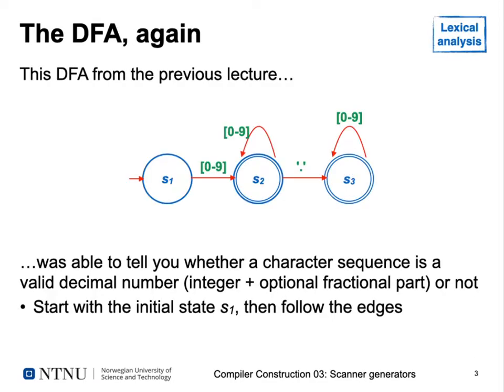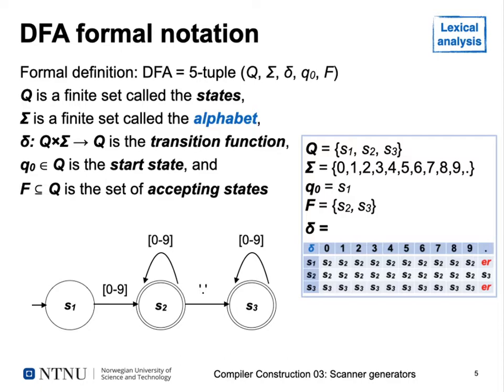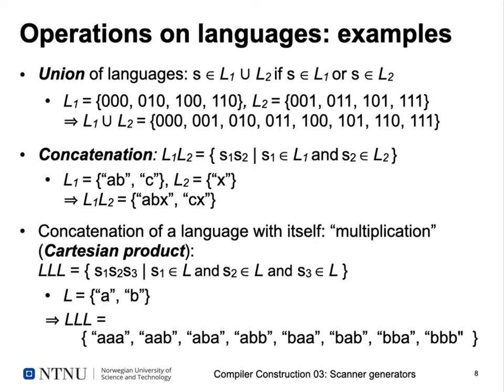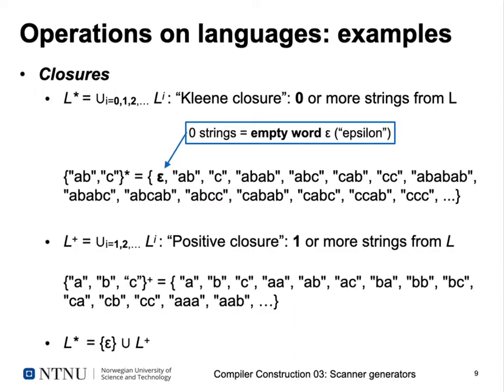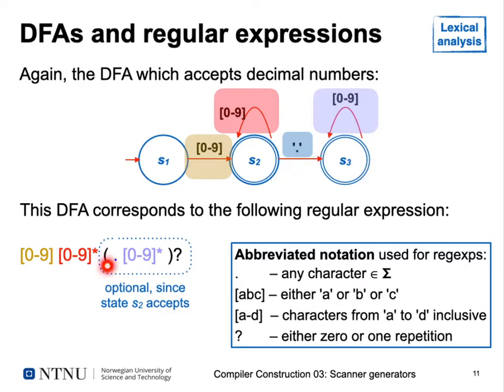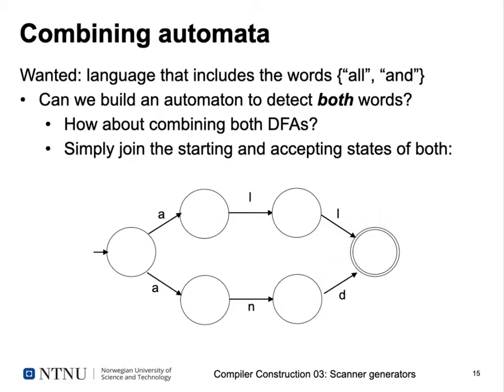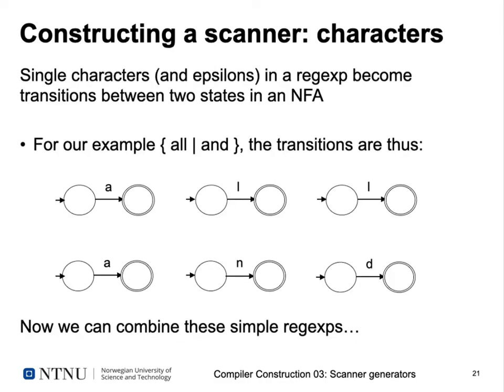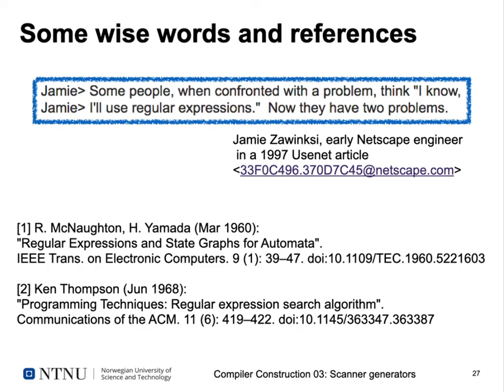Compiler construction lecture 3 - Scanner generators